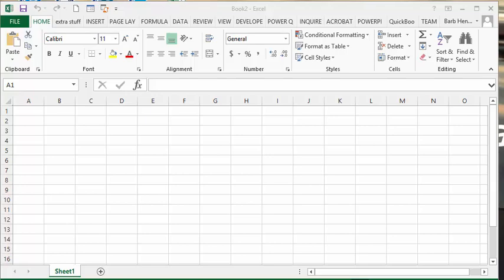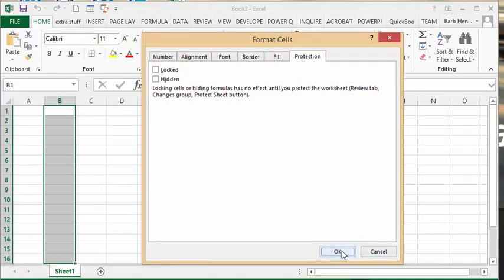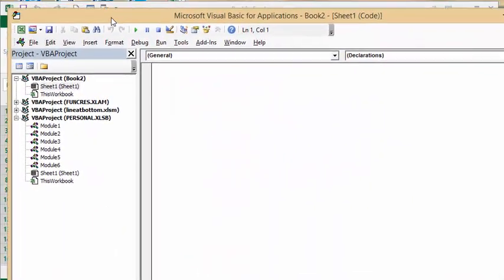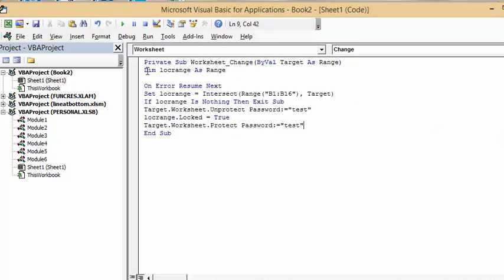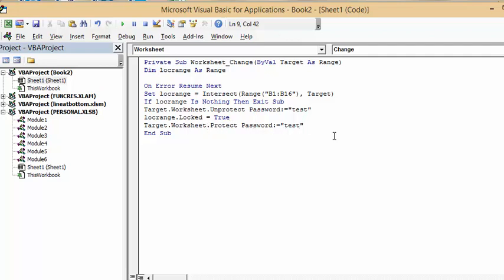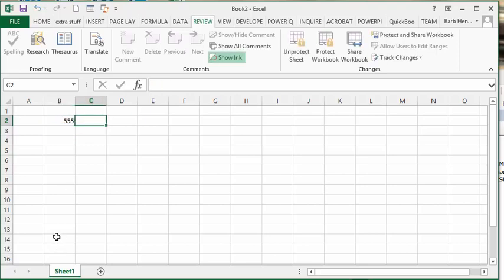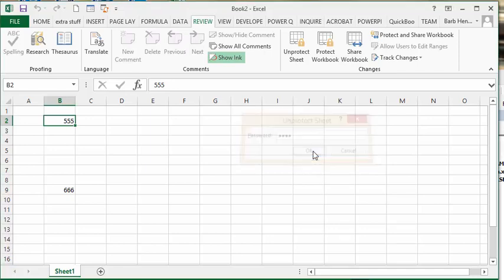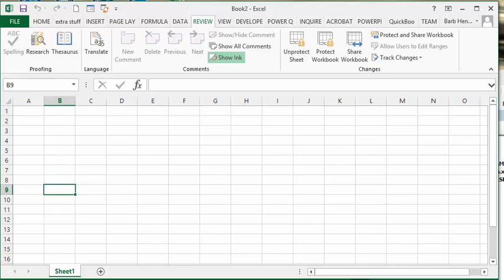How to lock columns after values are entered. VBA code included.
How to lock columns after values are entered.  lock cell to not allow editing after entry in a column.  Using VBA to lock cells within a column. Lock the entire range
Code
Private Sub Worksheet_Change(ByVal Target As Range)
Dim locrange As Range

Set locrange = Intersect(Range("B1:B16"), Target)
If locrange Is Nothing Then Exit Sub
Target.Worksheet.Unprotect Password:="test"
locrange.Locked = True
Target.Worksheet.Protect Password:="test"
End Sub

easyexcelanswers